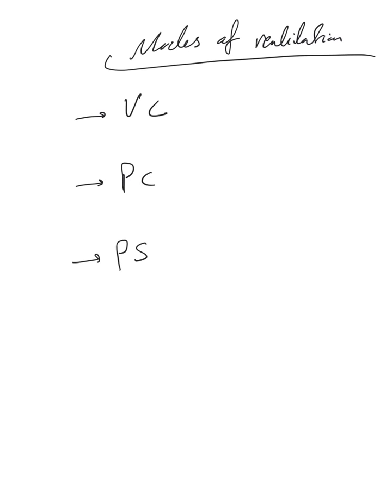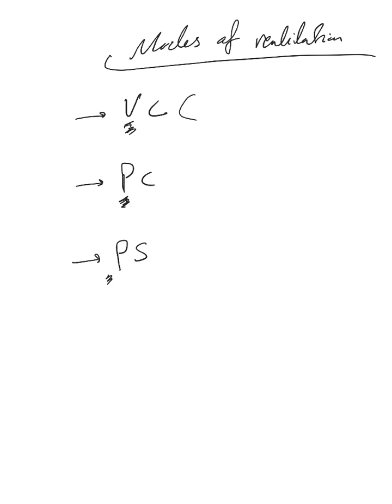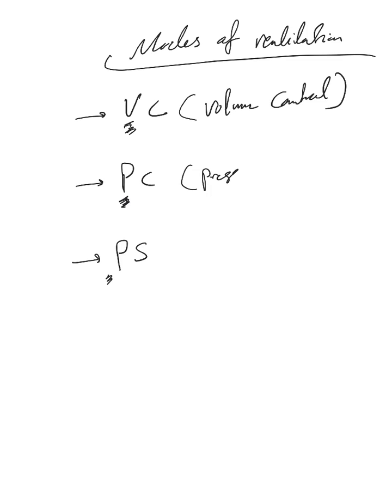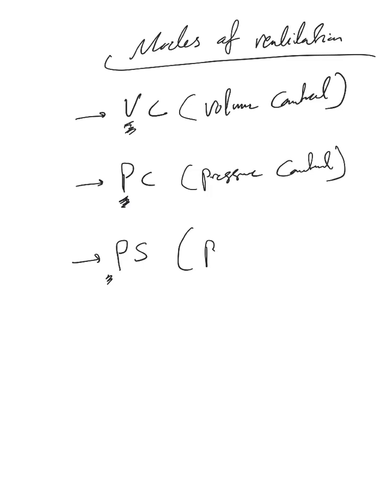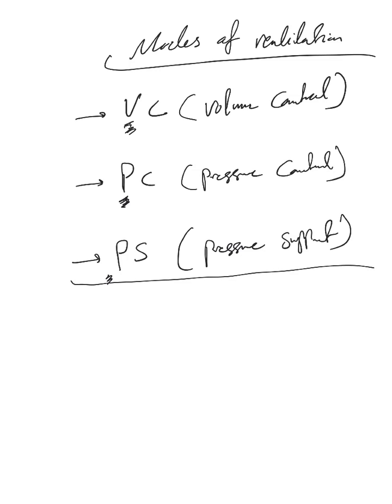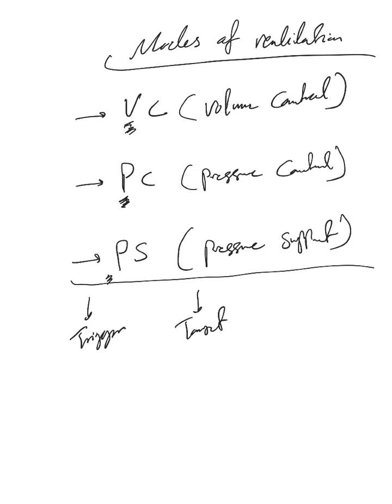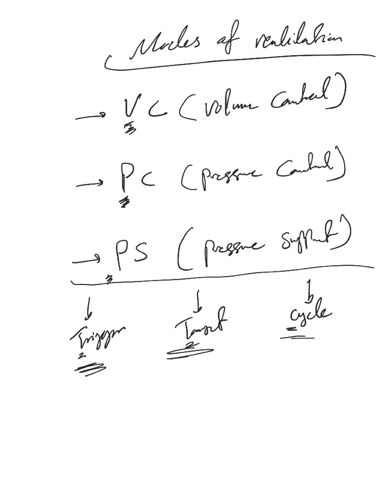Mechanical ventilation- 32: Basic ventilation modes (VC, PC, PS )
An  introduction to the basic ventilation modes: volume control, pressure control, and pressure support